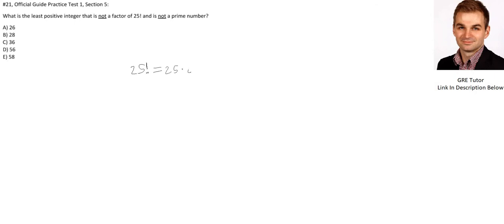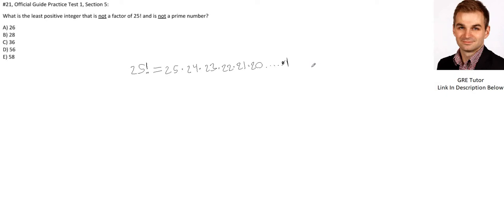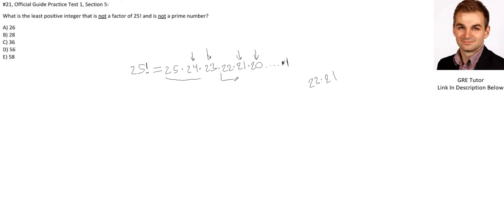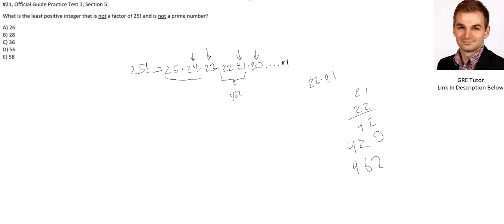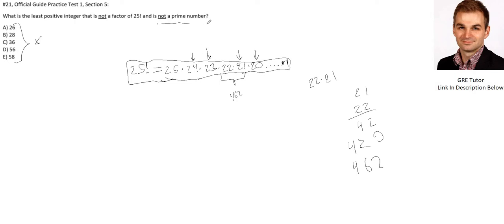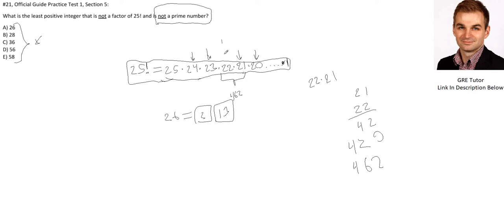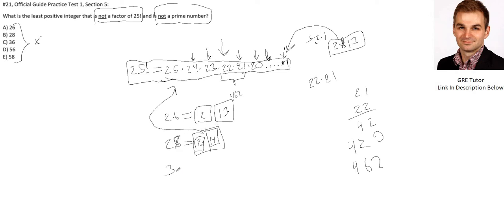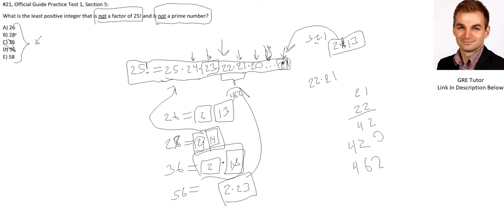GRE Prep Question: 89% get this wrong